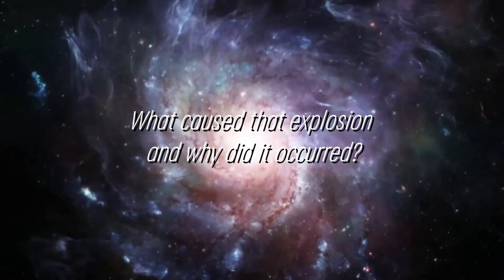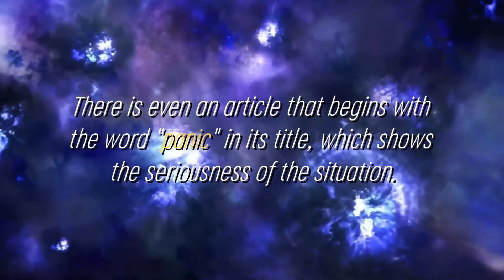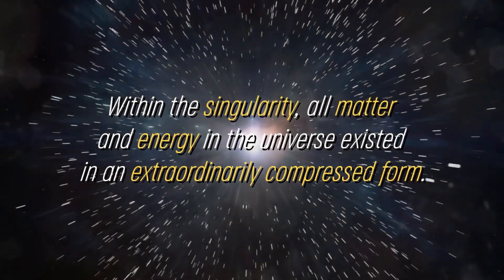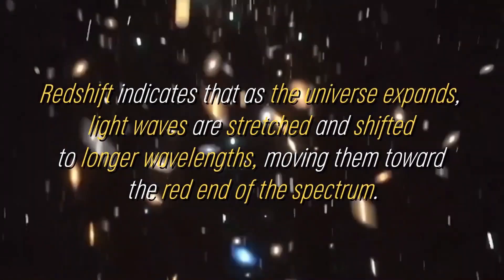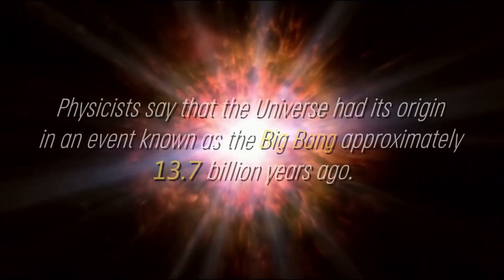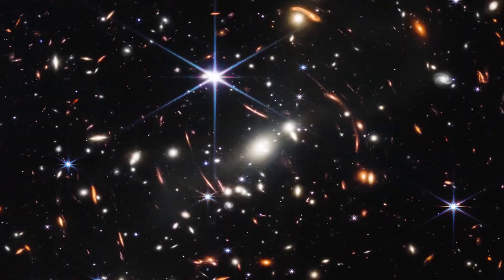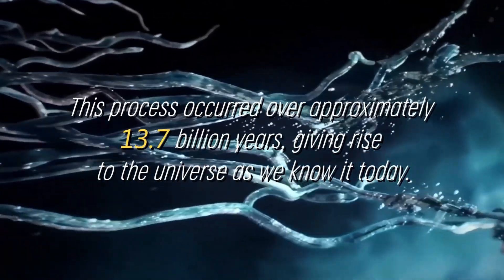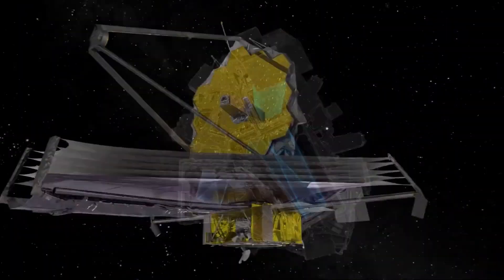James Webb Telescope Just Detected 750 Galaxies Beyond the Observable Universe